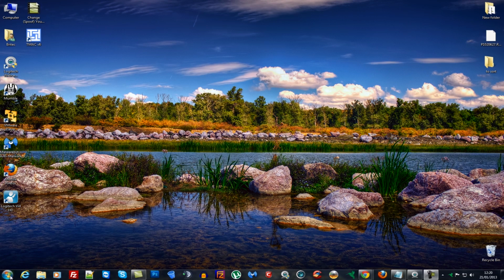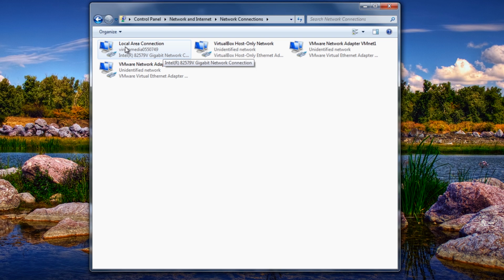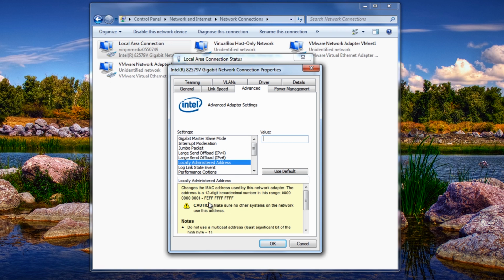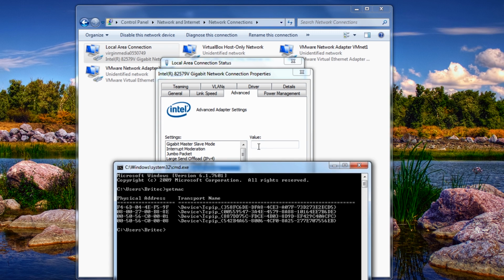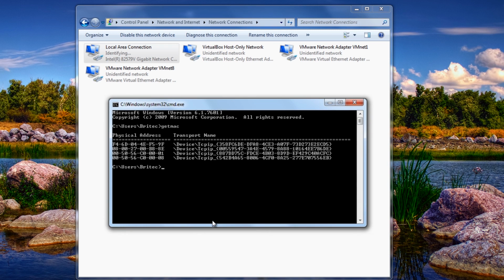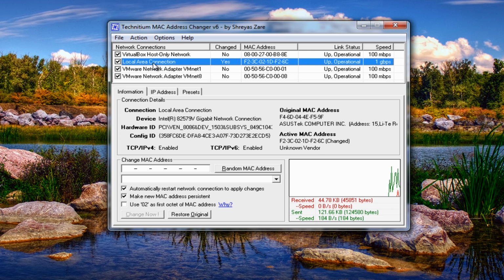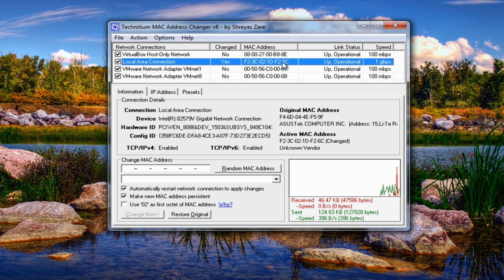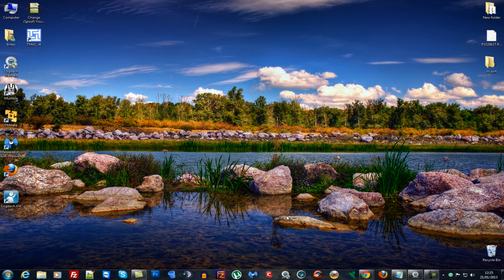Change / Spoof Your MAC Address in Windows 7 by Britec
A MAC address (Media Access Control address) is a unique identifier assigned to your network card. MAC addresses are most often assigned by the manufacturer of a network interface card (NIC), Now some networks implement and use MAC address filtering as a method of security. Spoofing a MAC address can be used for multiple reasons, its real easy to spoof your MAC address in a windows operating system like windows 7.